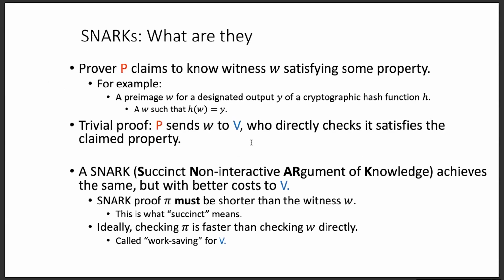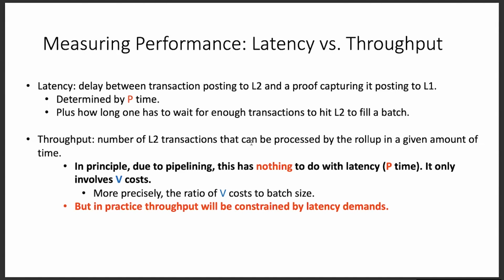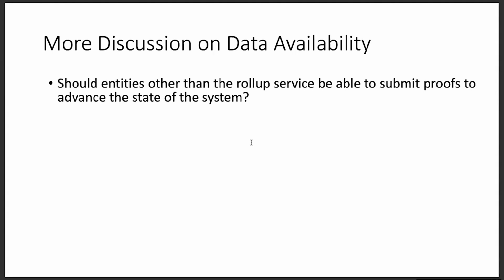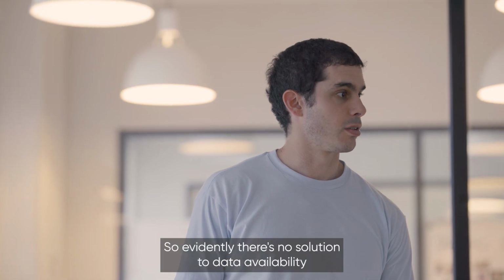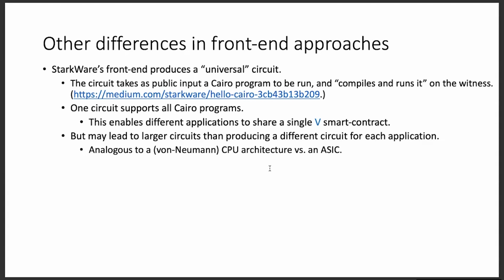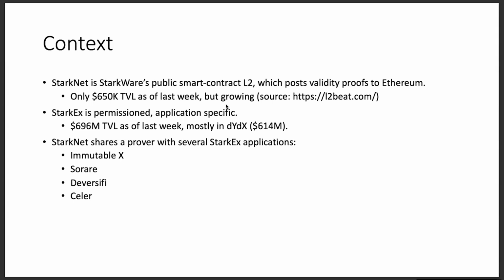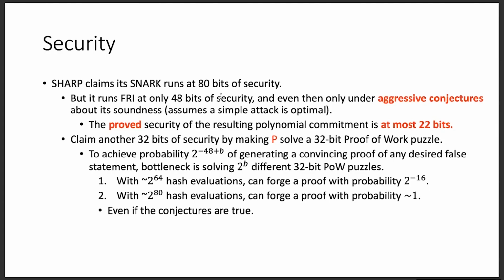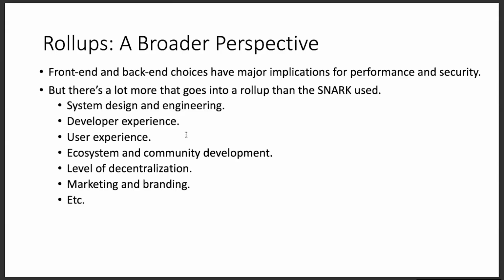SNARK Design, Part II, with Justin Thaler | a16z crypto research talks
A detailed overview of some state-of-the-art SNARKs (Succinct Non-interactive Argument of Knowledge) by Justin Thaler (Georgetown University). Justin recaps his introduction and offers an overview of the SNARKs used in rollup projects with particular attention to performance and security considerations.

Justin is an Associate Professor in the Department of Computer Science at Georgetown University. His research interests include verifiable computing, complexity theory, and algorithms for massive data sets. In 2011, he produced the first implementation of a general-purpose interactive proof system. He is the author of a comprehensive survey on SNARKs, and a co-creator of Apache DataSketches, an open-source library of production-quality streaming algorithms. More